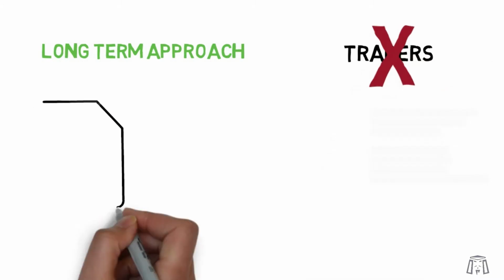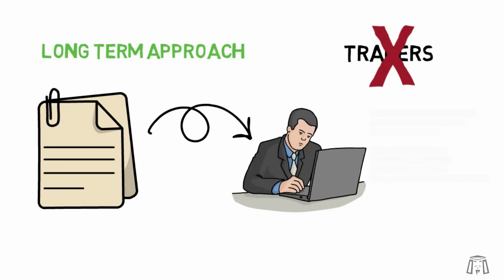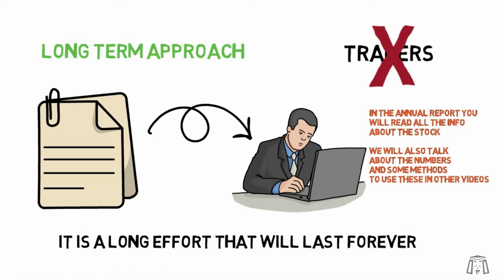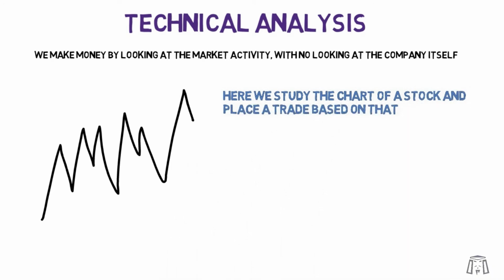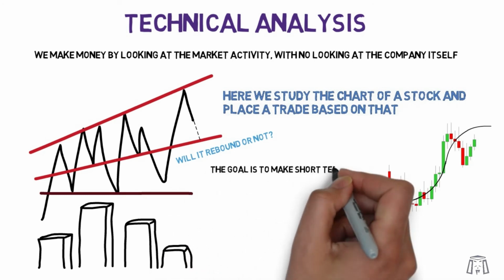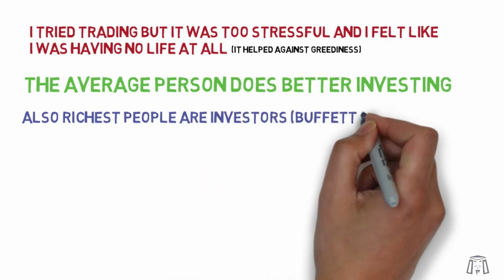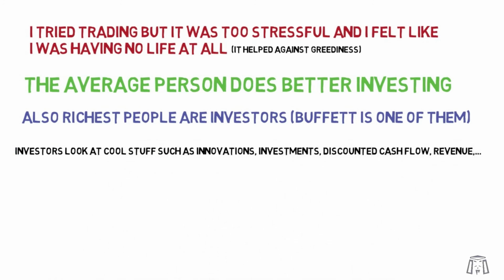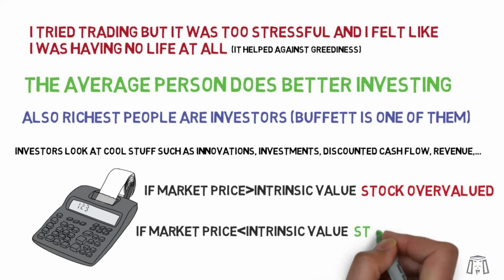13) TECHNICAL VS FUNDAMENTAL ANALYSIS - Stock Market For Beginners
This is a very well made video in which we discuss a question that pops in the mind of every investor.